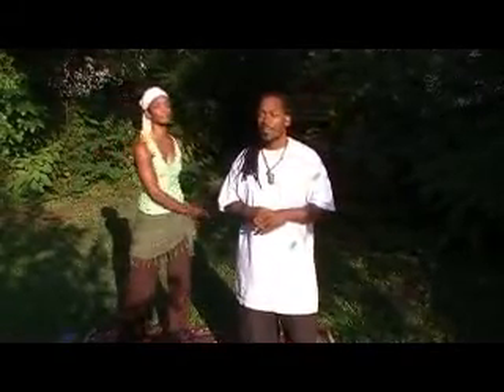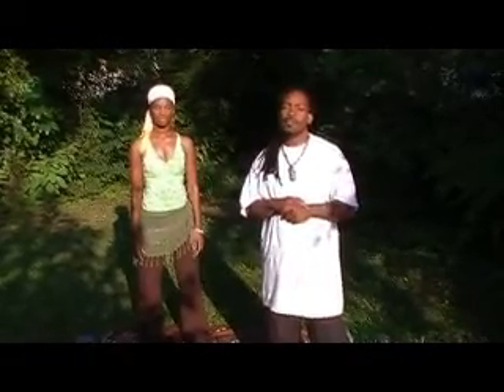SIMPLE 5 Treasures Tai Chi Basics Demonstration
Khayr & LaTissa demonstrate a little 5 Treasures Tai Chi in the backyard as we prepare to kick off the S.I.M.P.L.E. Workshop tour